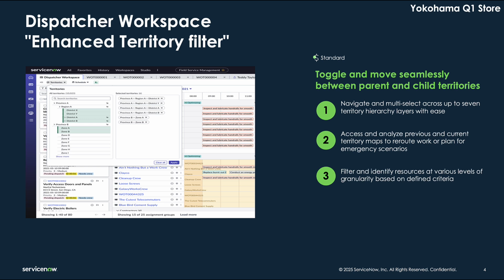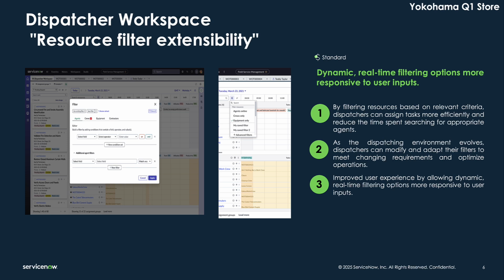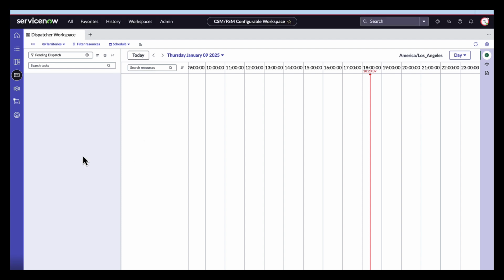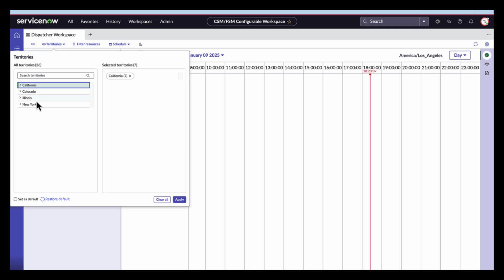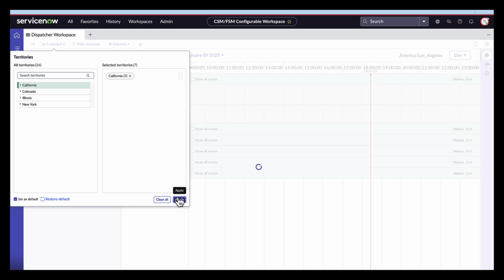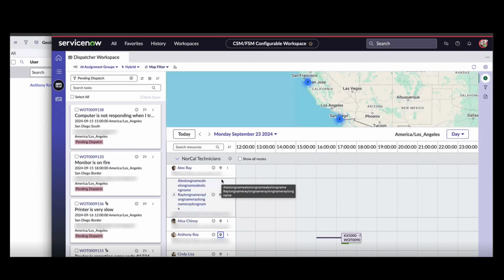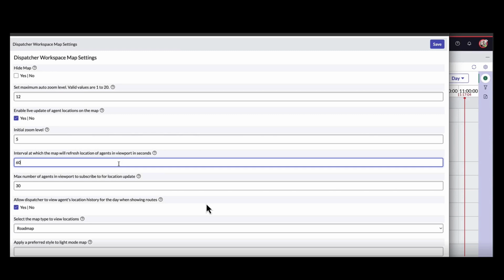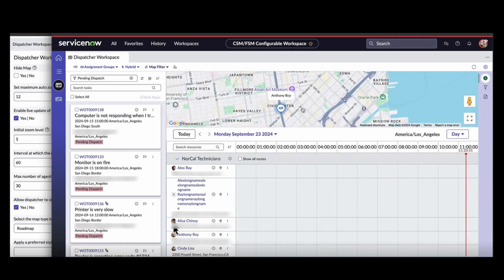Feature Shorts: Yokohama Q1'2025 Dispatcher Workspace Enhancement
Dispatcher workspace delivers a single pane for our dispatchers to manage and maintenance the quality of service of their team and organization​. We have introduced three new enhancements to empower dispatchers be more efficient.
- With the dispatcher enhanced territory filter, dispatchers can select multiple territories via a hierarchical structure​, empowering them to navigate between parent and child territories seamlessly.
- Major enhancements to the workspace map that allows field technician routes to be organized and displayed via a map interface using markers or lines indicating their travel paths.
- we are enhancing the dispatcher’s ability to use resource filters via the task panel with the introduction of customizable and configurable simple or joint queries